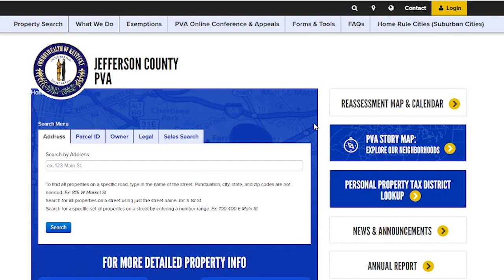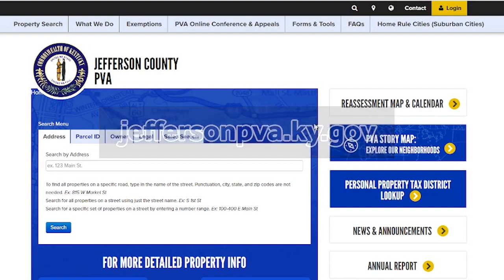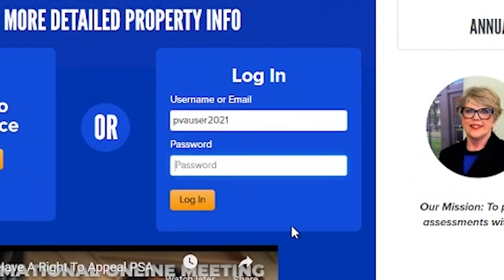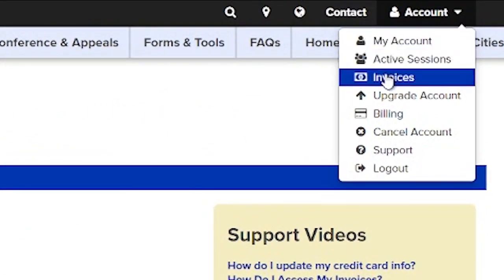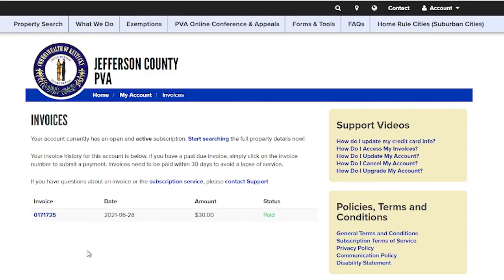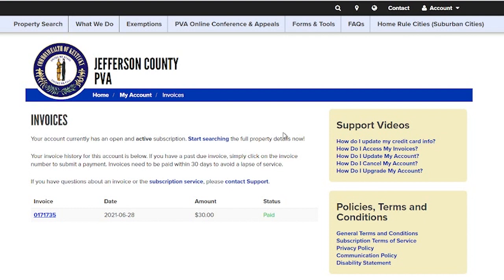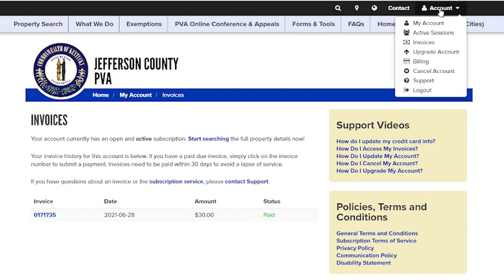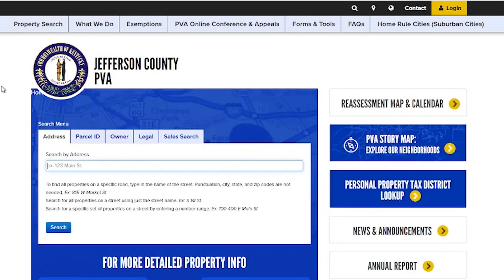Jefferson County PVA: How to Access Your Jefferson County Invoices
Here is a brief, easy to follow tutorial on how to manage your Jefferson County PVA invoices.